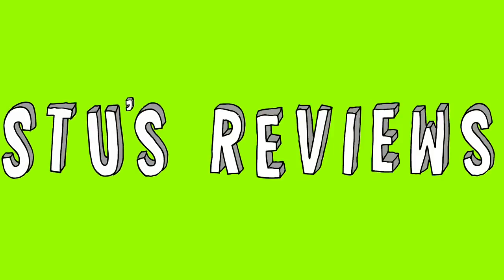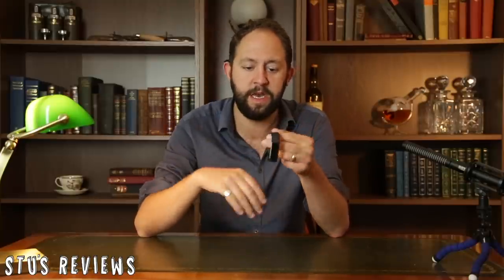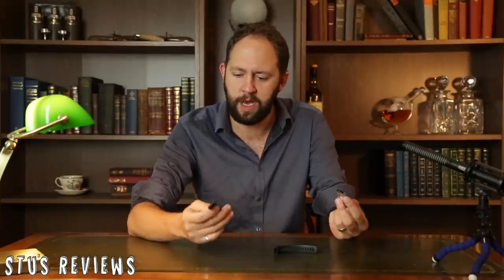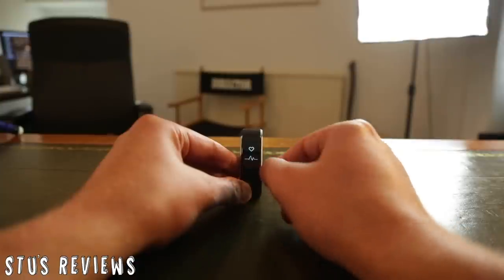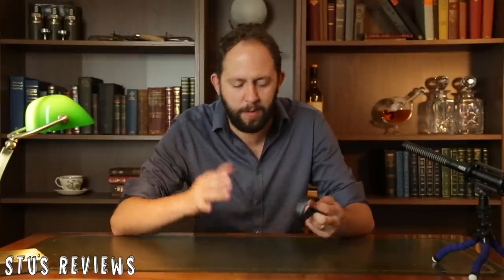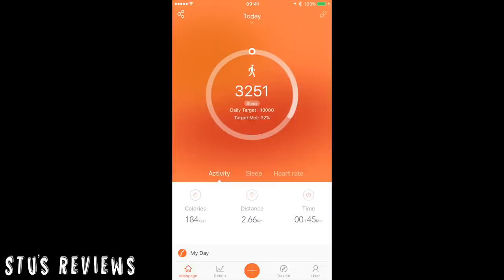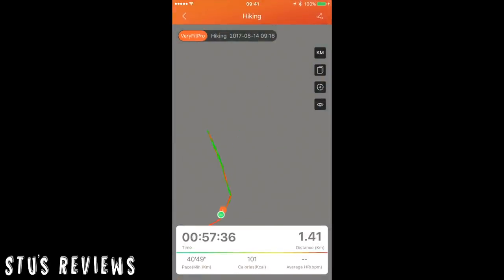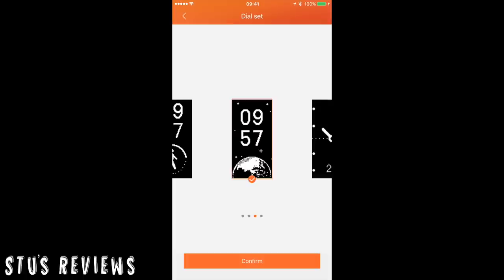ID115 HR Plus | Cheap Fitness Tracker | Review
ID115 HR PLUS;

Hello and welcome back to Stu's Review! Today I take a look at the ID115 HR Plus fitness tracker, to find out if this is the best budget fitness tracker available!

AIR B&B has some awesome places to stay when you’re travelling or on holiday! Use my link for a big discount! It will save you money, and helps me out too if you use my link above!

*links directing to retailers could result in commission, but in no way does this have an impact on the opinions I share with you. Stu's Reviews is and always will be an honest sounding board for my own opinions.